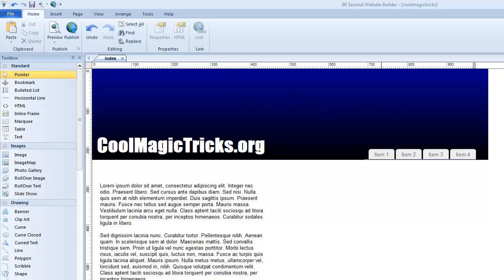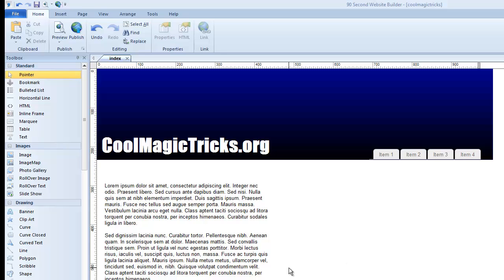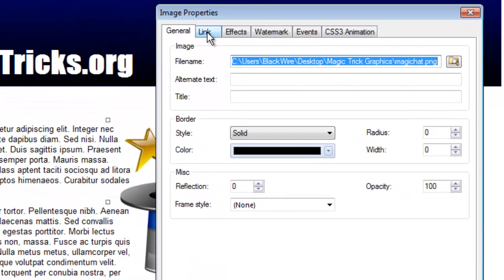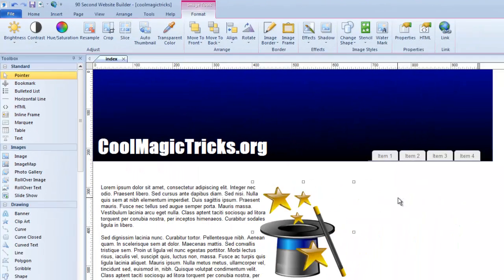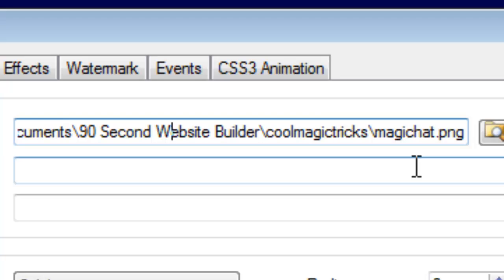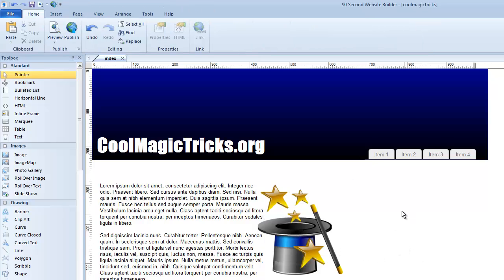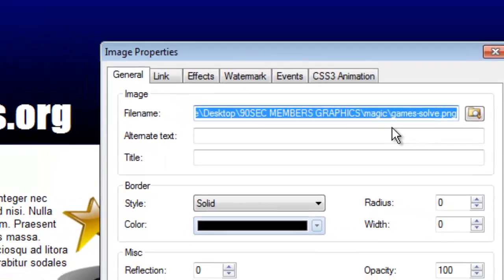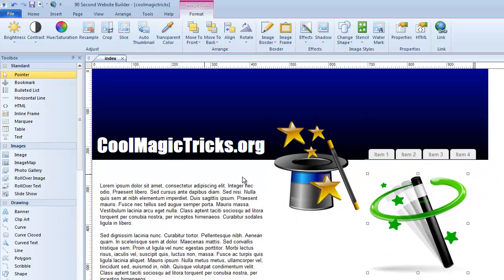90 Second Website Builder - Version 9 - Working with Images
- This video explains how images are managed and stored when you drag and drop them onto the canvas in 90 Second Website Builder with the image tool.

This website builder lets you make your own website fast and simply with drag and drop ease. This means you are able to just point and click to make a website.